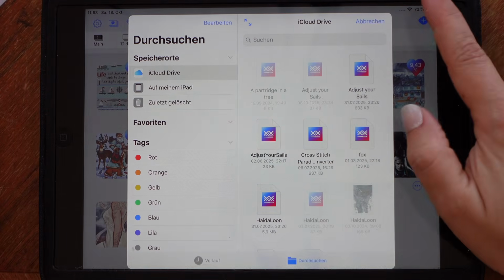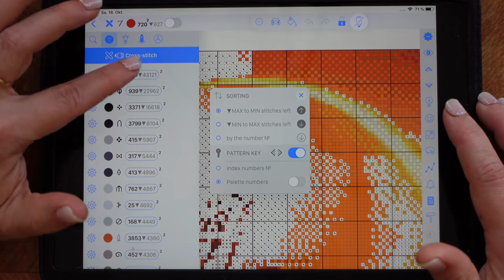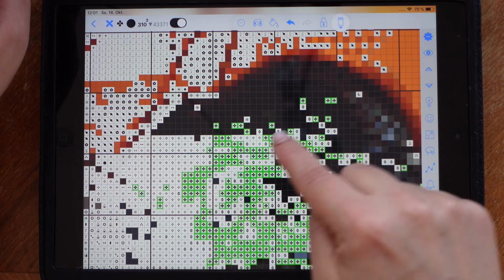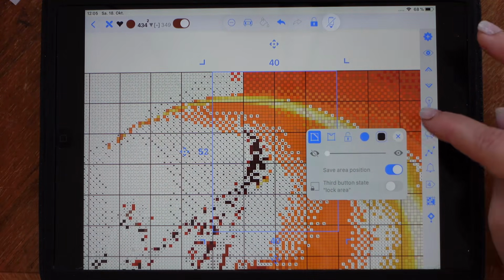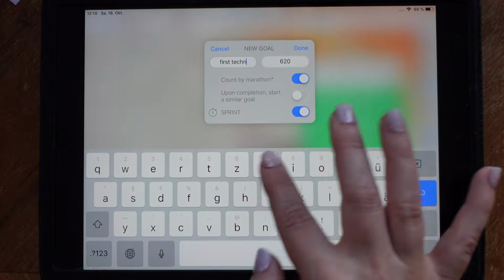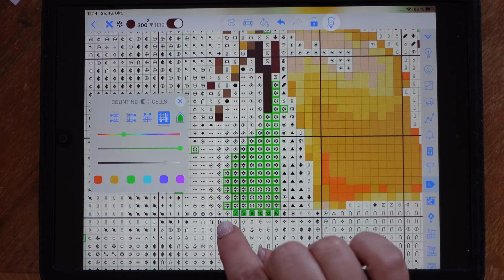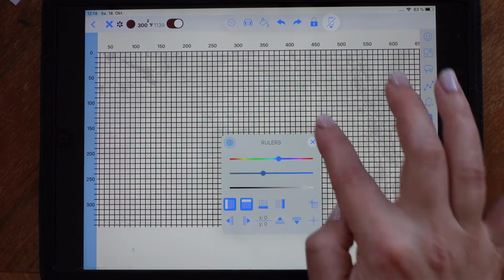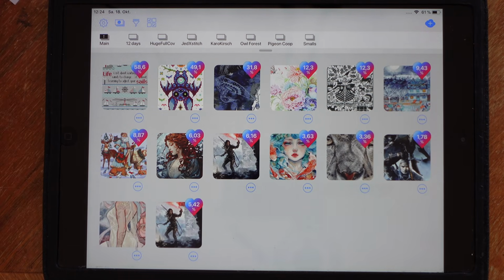How I use Cross Stitch Saga - Flosstube Extra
Also useful
Cross Stitch Saga FB group

Chapters
00:00 - Intro
01:17 - Import Chart
02:00 - Organizing Charts
03:27 - Texture View and Fabric
05:25 - Floss Legend
08:28 - Editing Symbols and Single Colours
09:30 - Movable Toolbar
10:52 - Side Toolbar
12:02 - Colorized / Symbol pattern model
12:35 - Restriction Window
15:08 - Lasso Tool
16:51 - Statistics
18:33 - Single Colour Markup
18:55 - Goals and Stitch Averages
21:09 - Fabric and Floss Calculation
23:30 - Counting Help
24:30 - Active Colour Markup Customization
25:44 - Parking Mark Up
26:18 - Grid Customization
27:24 - Rulers
29:05 - Navigation Window
29:43 - Specialty Stitches
32:37 - Outro